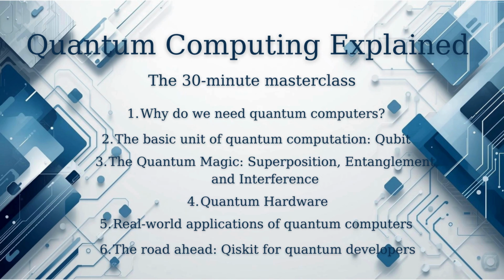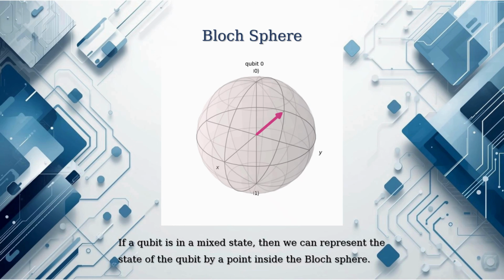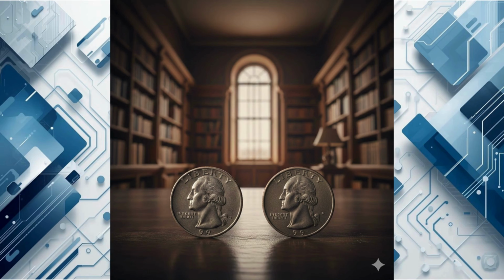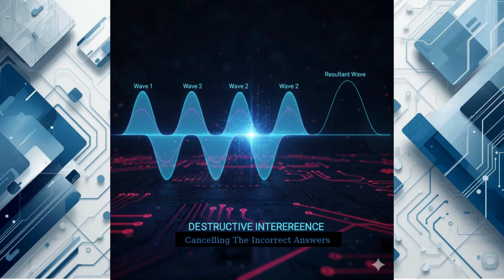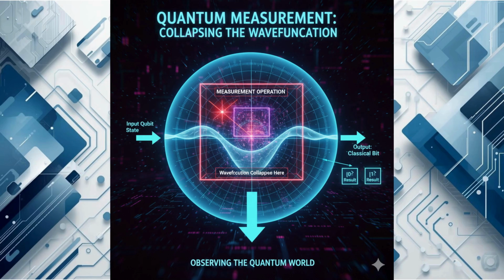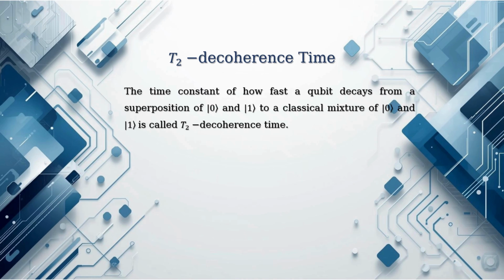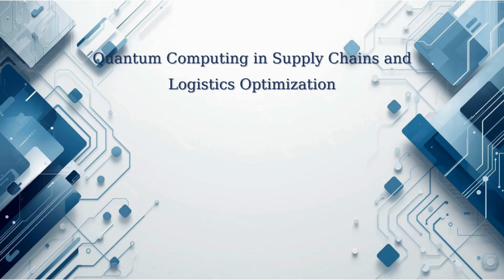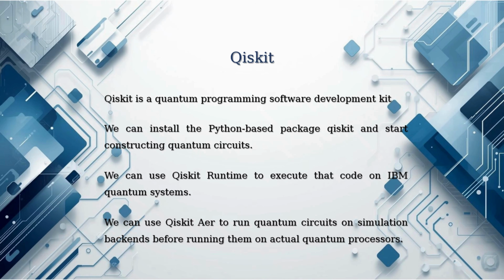Quantum Computing Explained - The 30 Minute Masterclass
Book: The Design And Implementation Of DSA And ECDSA Using Python

Book: The Design And Implementation Of The Diffie-Hellman Key Exchange Algorithm Using Python